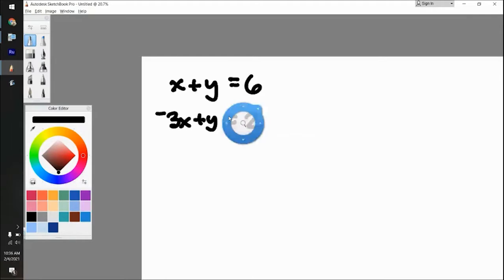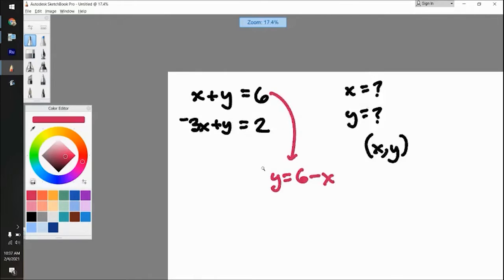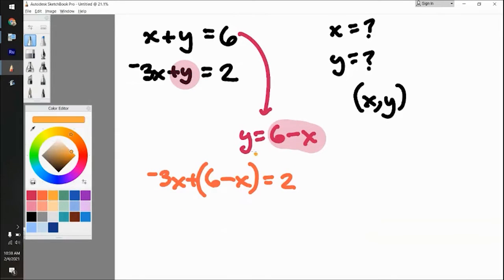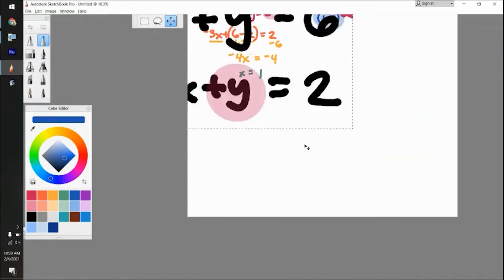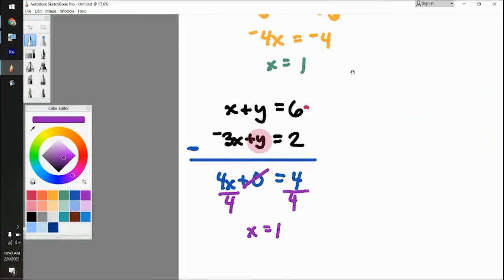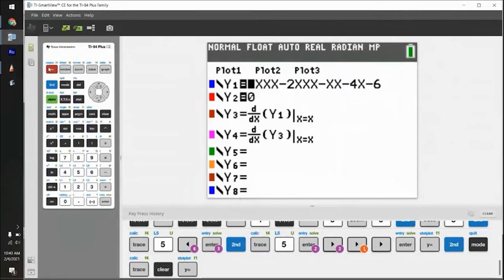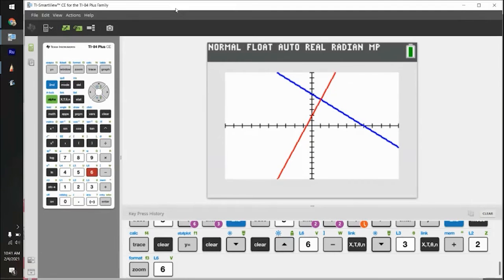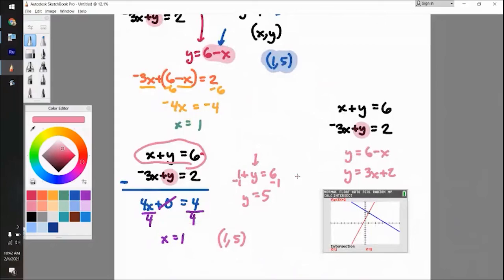Systems of Equations (example problem) - Algebra 2